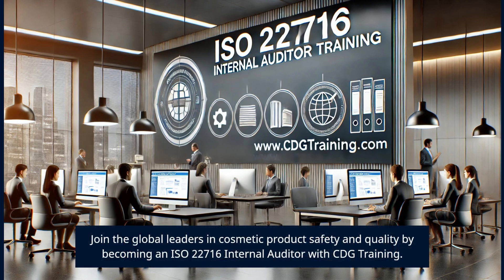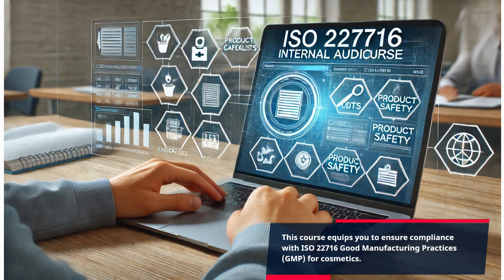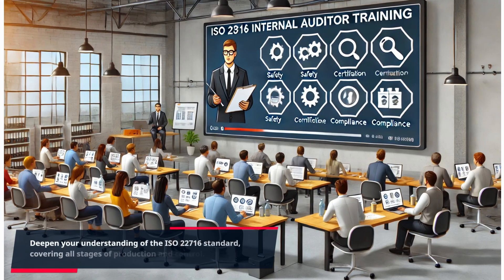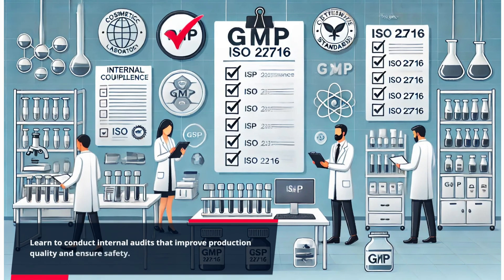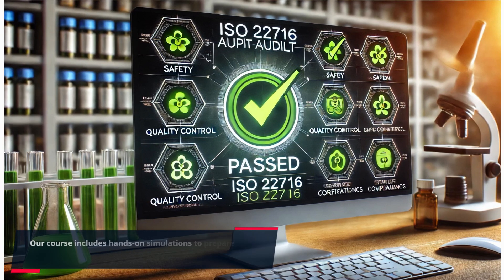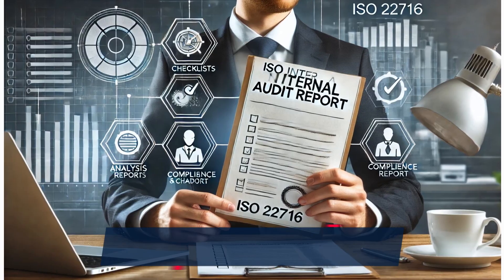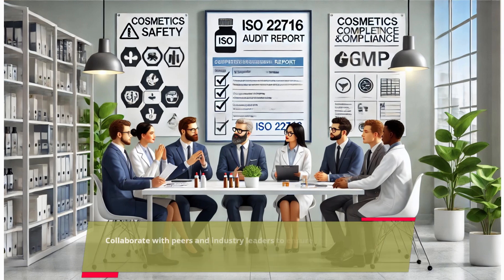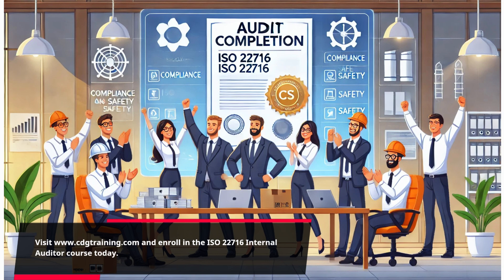Master ISO 22716 Internal Auditor Course | CDG Training Private Limited | Get Course Link Below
ISO 22716 Internal Auditor Course

CDG is proud to offer the ISO 22716:2007 Internal Auditor course, designed for professionals aiming to deepen their understanding and skills in auditing Good Manufacturing Practices (GMP) in the cosmetics industry. ISO 22716 provides guidelines for the production, control, storage, and shipment of cosmetic products, ensuring product safety and quality. This course allows participants to study at their own pace, engage in comprehensive learning modules, and complete an online examination to earn a certification.

CDG Training Private Limited, an ISO 17024-Compliant Personnel Certification Body, offers an in-depth ISO 22716 Internal Auditor Course designed for professionals in the cosmetics and personal care industry. This course equips participants with the knowledge and skills needed to conduct internal audits in compliance with ISO 22716:2007 standards. Learn how to assess Good Manufacturing Practices (GMP) within the cosmetics industry, identify non-conformities, and implement corrective actions to maintain compliance. Our comprehensive training includes hands-on exercises, case studies, and expert guidance, ensuring you are well-prepared to perform audits effectively.

For more information and to register for the course, please visit [CDG's course enrollment page]. Enhance your professional qualifications and contribute to ensuring quality and compliance within the cosmetics industry through our specialized training.

This course provides an excellent pathway for professionals in the cosmetics industry to ensure not only compliance with international standards but also a commitment to product quality and consumer safety.